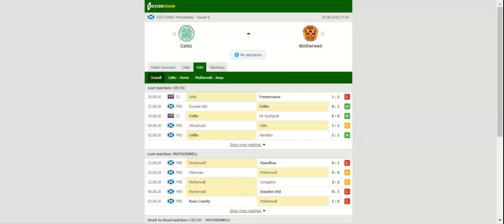CELTIC VS MOTHERWELL PREDICTION & BETTING TIPS - 30/08/2020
2021 college football predictions,
2019 college football predictions,
2020 ncaa football predictions,
nc state football predictions 2020,
2020 nebraska football predictions,
2020 uga football predictions,
10 football predictions 2020,
football songs,
football vines,
football skills,
football daily,
football games,
football khela,
football live,
football pump up,
football anime,
football analysis,
football asmr,
football agility drills,
football american,
football academy,
football anthem,
football boots,
football big hits,
football bloopers,
r/b football,
f c b football,
mattyb football,
s.a.b football,
football chants,